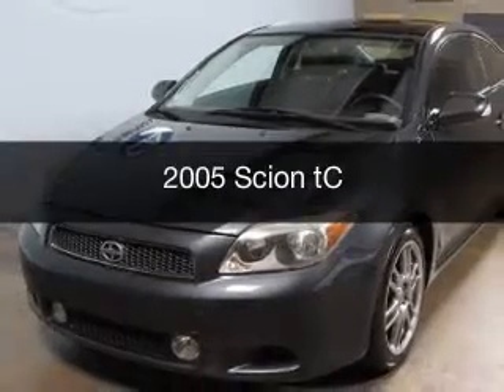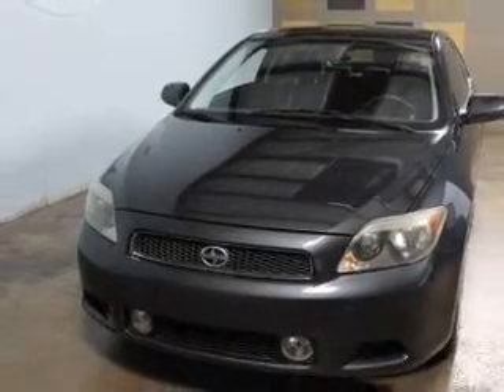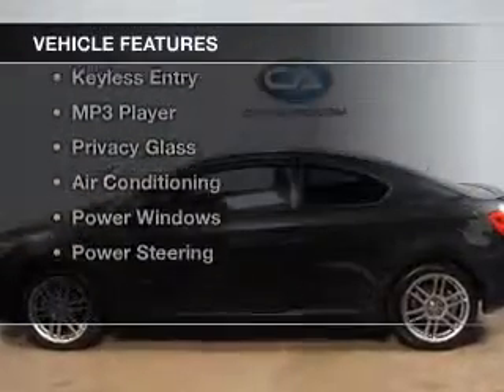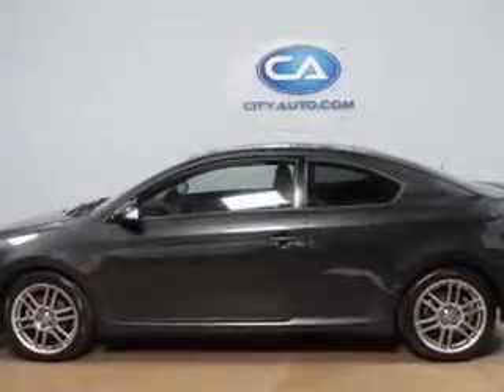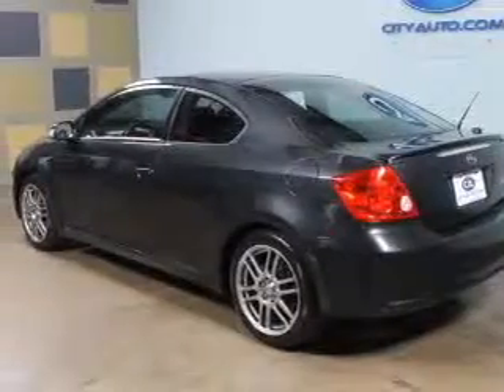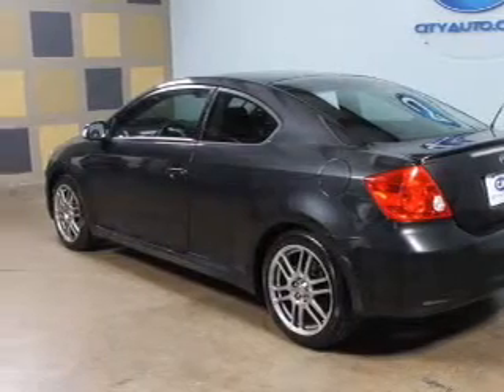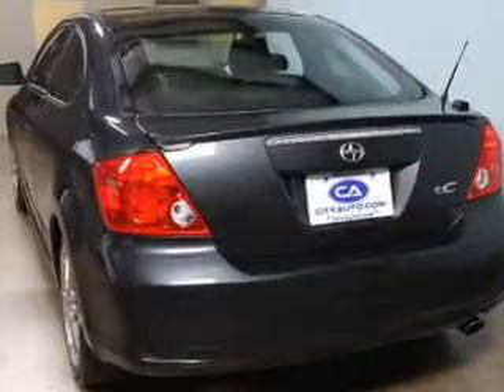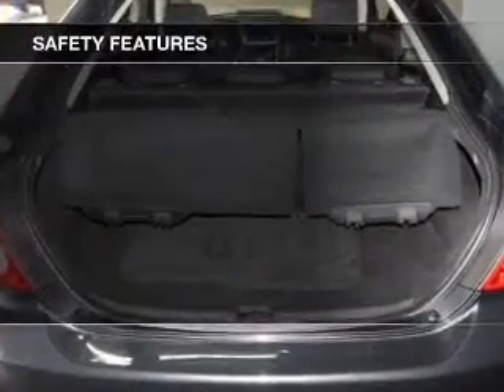2005 Scion tC - Memphis TN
Phone:
Year: 2005
Make: Scion
Model: tC
Trim:
Engine: 2.4 liter inline 4 cylinder 16 valve MPFI DOHC
Transmission:
Color: Gray
Mileage: 85982
Address:
4932 Elmore Rd.